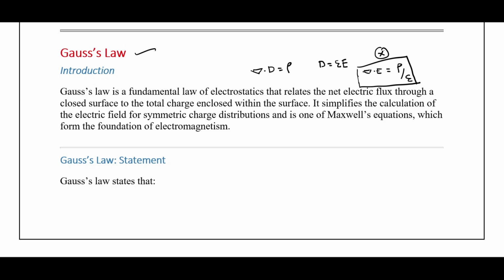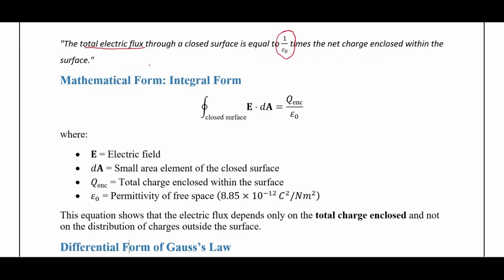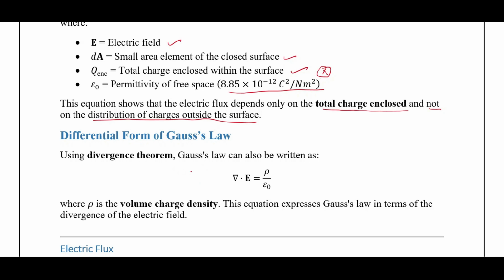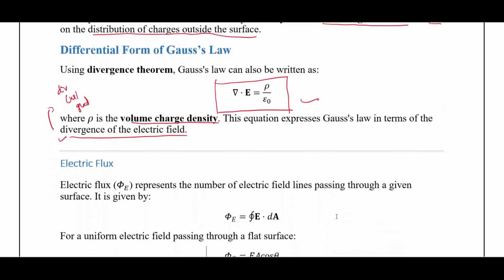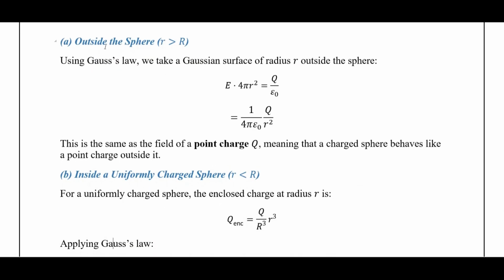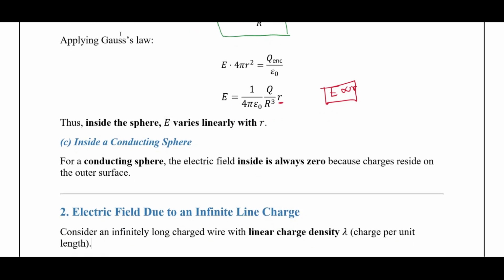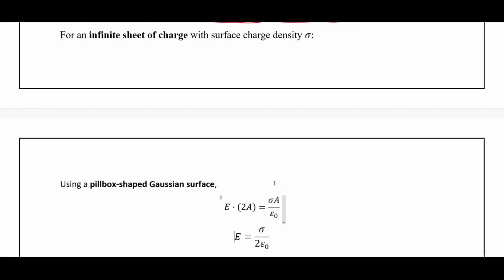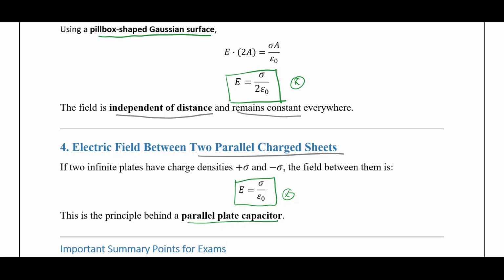ELECTROMAGNETIC THEORY I Gauss and its application I PGTRB I PHYSICS I TAMIL I Important I PART-02